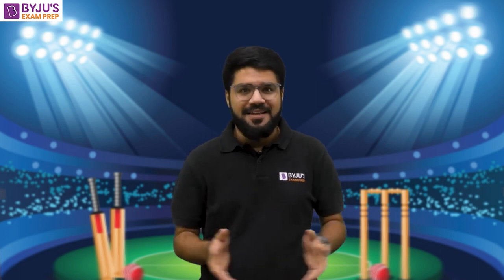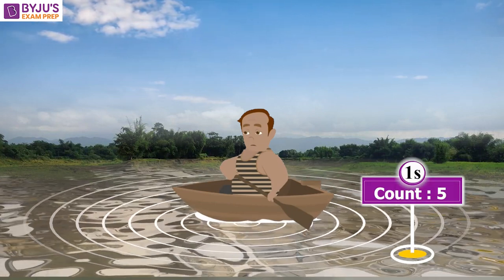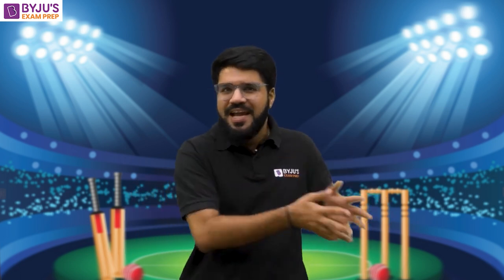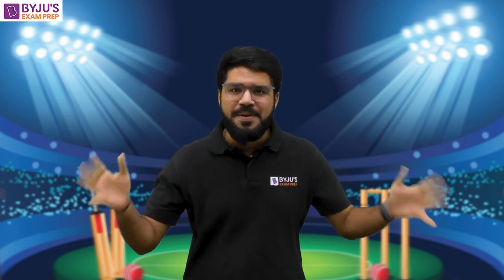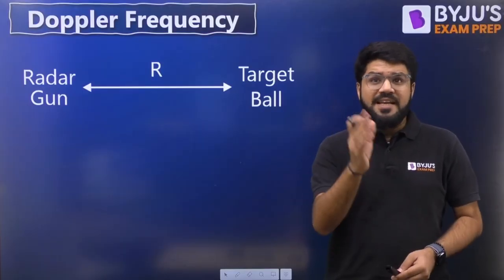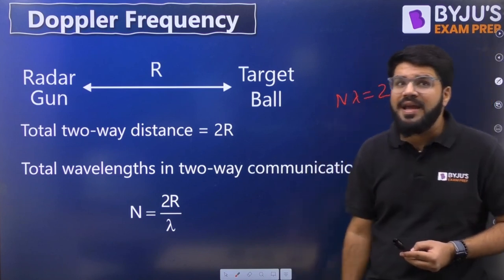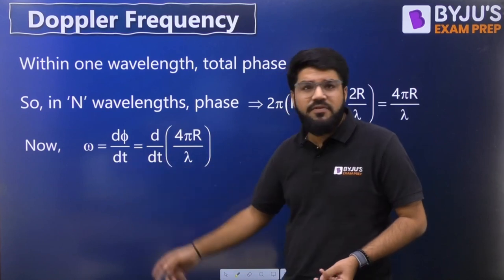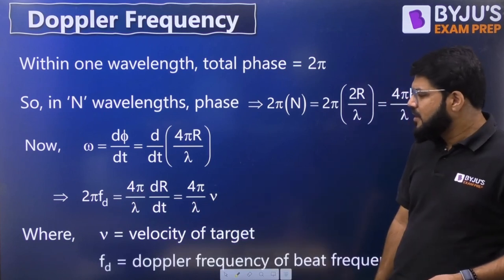How to Measure Ball Speed in Cricket🏏 | Ball Speed Test 🤔| BYJU'S GATE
Ever wondered how the speed of the ball is calculated in any game? 🤔This session helps you understand how to measure ball speed in cricket using a ball speed test. 🏏

In this episode of Learn with Fun, BYJU’S Exam Prep GATE expert, Rakesh Sir, discusses the process of measuring ball speed accurately and reliably using a ball speed test. Sir covers several important concepts such as Doppler's Effect and Hawk Eye Technology in cricket which are a must to know while understanding how to measure Ball Speed in cricket. Sir also explains the working of the cricket Ball Speed check machine in this session. By the end of this session, you can have the confidence to calculate ball speed tests and gain valuable insights into the dynamics of the game.

The prime highlights of this session are:
- How to calculate Ball Speed in cricket?
- Hawk Eye Technology and Hawk Eye or RADAR?
- Doppler’s Effect to check Ball Speed in cricket

Do watch this session till the end if you want to know how to measure ball speed in cricket using a ball speed test.